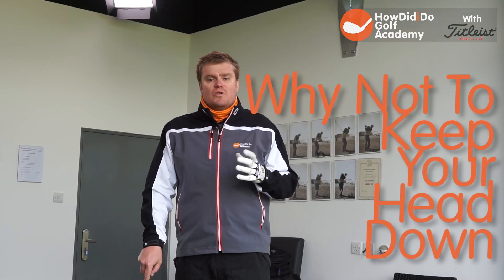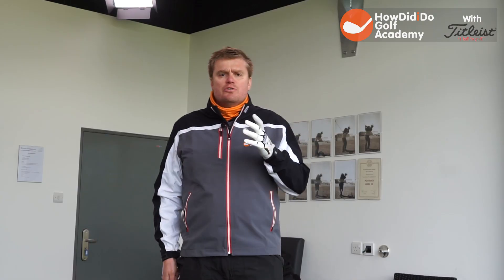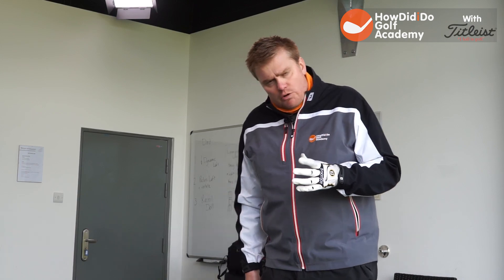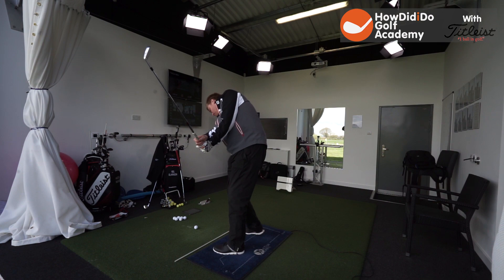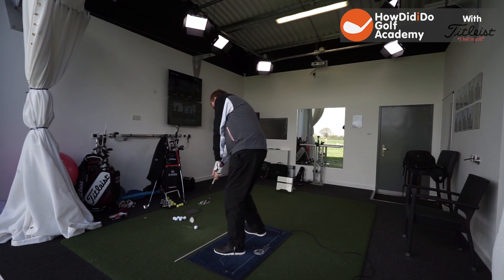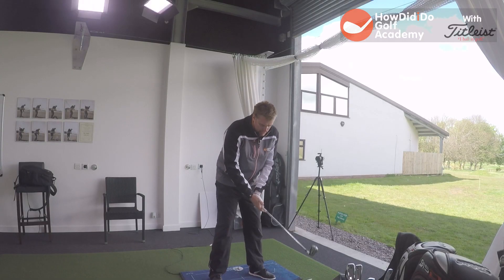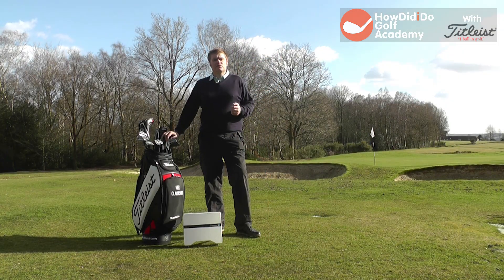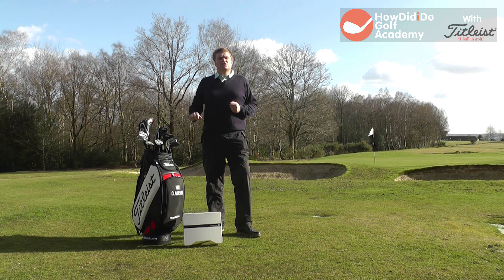Why Not to Keep Your Head Down - HDiD Golf Academy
We are always being told to keep our heads sown when we swing, but maybe, that not the right thing to be doing if you want to know where your ball is actually heading. Neil gives us a quick guide to how you might actually be able to improve your swing by not keeping your head down.